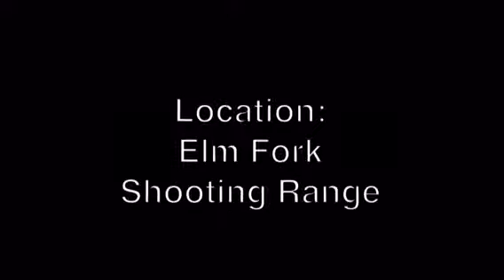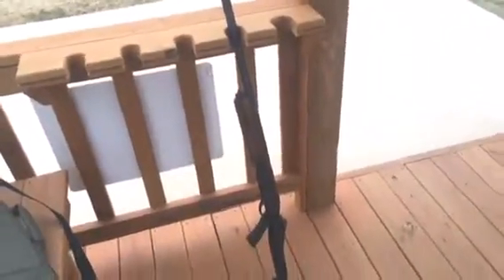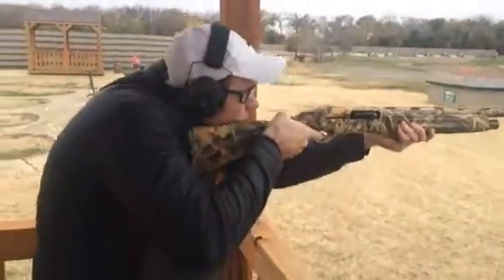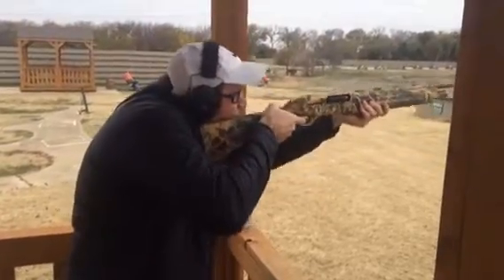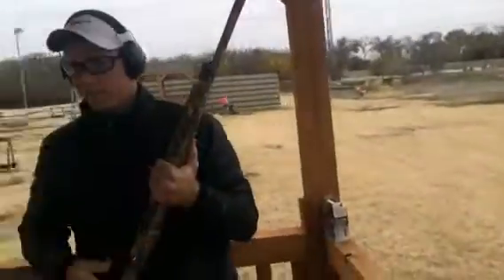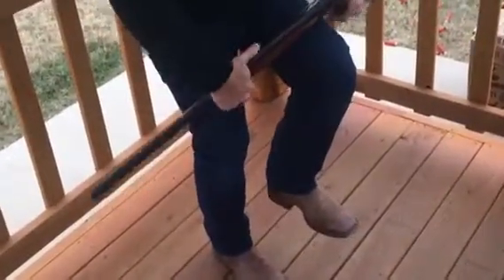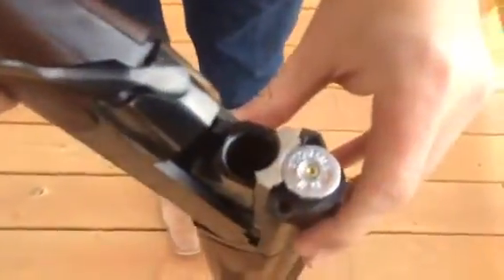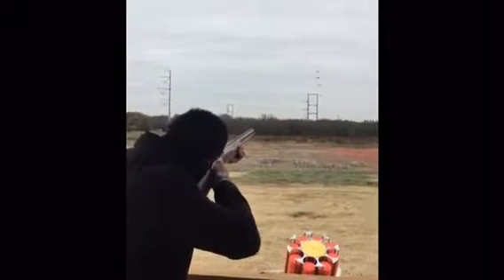Sons of DFW Lords of Dallas: Episode 121016